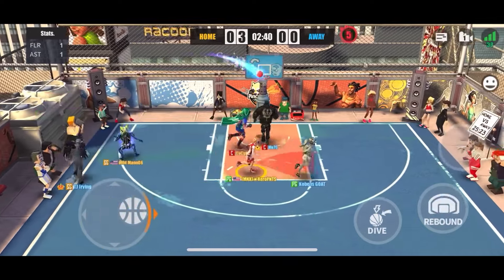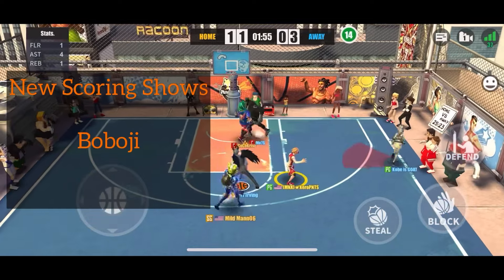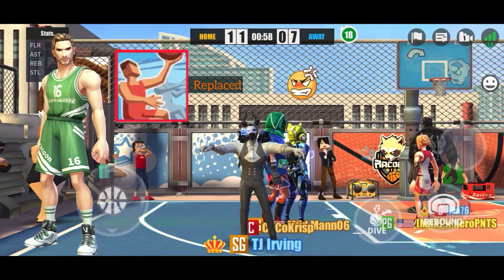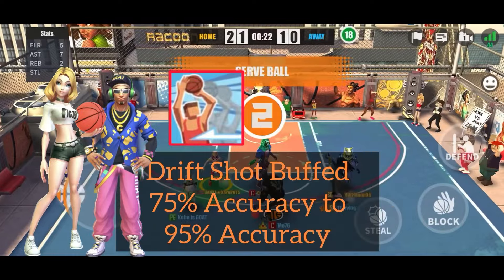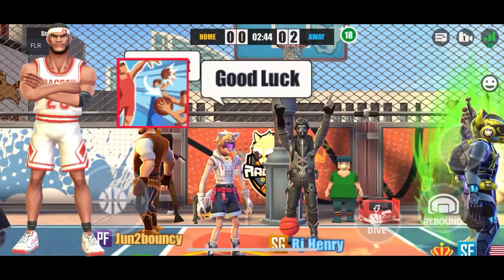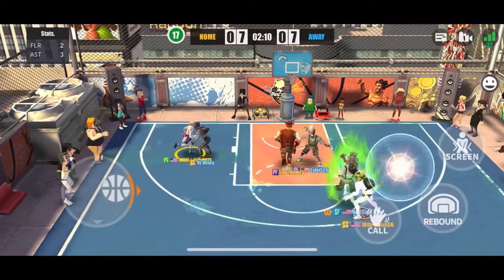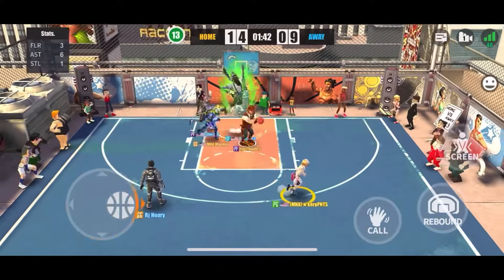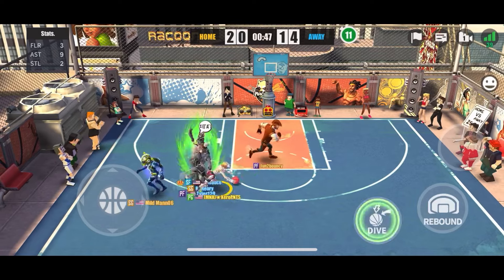Streetball Allstar - NEW UPDATE INCOMING!